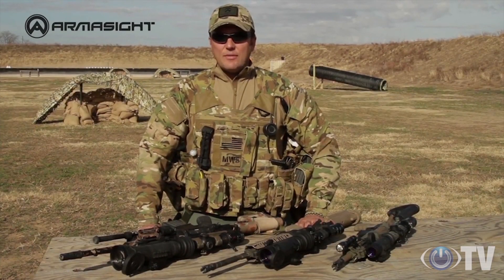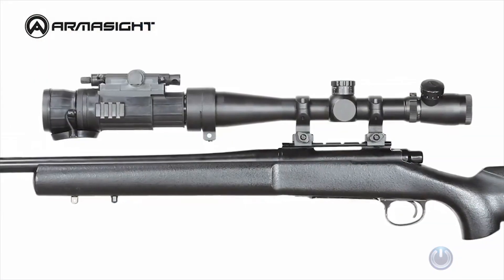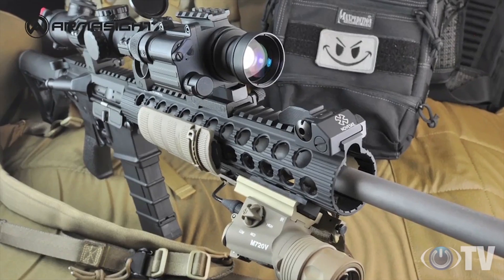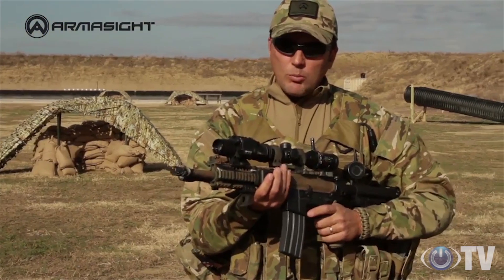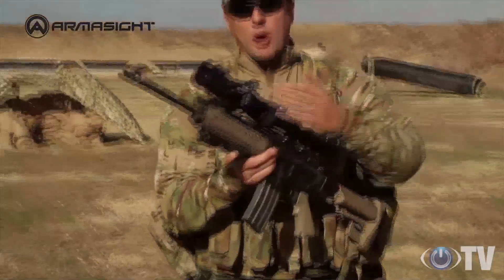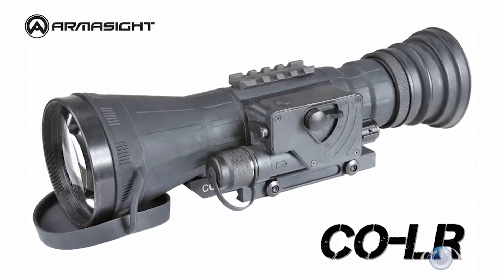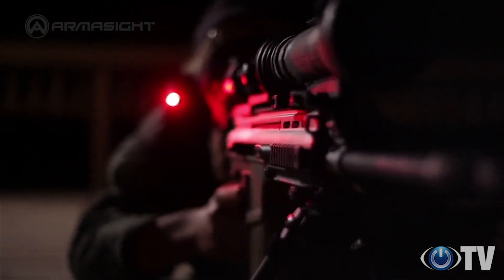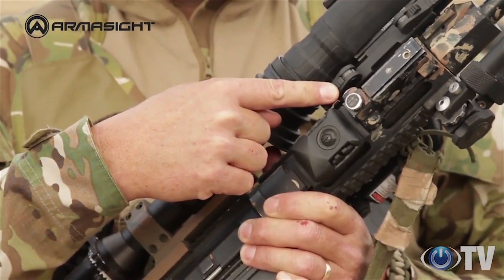Armasight Clip-On Systems (CO-Mini, CO-LR, CO-MR, CIBHER)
Armasight Clip-On Night Vision Scopes Review

Designed for short-to-medium ranges, the Armasight CO-MINI is the most compact commercially available Clip-On Night Vision Device. The CO-MINI uses image intensi­cation technology and is designed to convert most low-to-mid power daytime sights, scopes, or binoculars to operate at night. The CO-MINI can be mounted in seconds and without tools. It can be attached in front of a day rifle scope (using its quick release Picatinny mount) or directly onto the day scope (or binocular/ telescope) objective lens with the included adaptor. Suitable for use with most commercial and military speci­fication day time sights, telescopes or binoculars (up to 6X magnifi­cation). Because the CO-mini is mounted in front of your own day scope, the shooters eye relief is not altered, and shot release and follow through all remain intuitive. The clip-on device is factory bore-sighted to better than 1MOA accuracy, so no alteration in zero is experienced, and it really is as simple as mount and shoot, just as in day time. The Armasight CO-MINI is intended primarily for use by the most demanding hunter or short range assaulter, where ­field of view and ease of use is more important than high magni­fication. Packed with innovative and important features -- variable gain control, bright light shut-o, wireless remote control are just a few -- the Armasight CO-MINI is designed to make quick intuitive shooting just as easy at night as it is during the day. Whether your day scope is a well known brand or not, the Armasight CO-MINI will work just as well at magni­fications 2-6X. Available in a variety of high performing Gen 2+ and Gen 3 image tube options to cater for all budgets, the CO-MINI brings high quality clip-on night vision within everyone's reach.
Amrasight CO-MR Clip On Night Vision Scopes Review
Armasight CO-MR is one of the most advanced Night Vision Clip-On Middle Range system which stand above competition when it comes to clarity, versatility, reliability, and function. Armasight CO-MR provides excellent observation, target acquisition and aiming capabilities for the demanding sports shooter, varmint hunter, military, law enforcement, and security personnel. Based on the latest advancements in Night Vision industry Armasight CO-MR eliminates requirement of removing a primary (day) sighting system from your weapon since in order to provide you with night time capabilities, CO-MR mounts in front of your standard day optical sight. Combining day and night vision sights eliminates the need to re-zero, since the primary sight (day-time scope) remains undisturbed. User no longer need to remove his expensive dedicated day scope, that he spent time zeroing in, just because the sun goes down. Simply Clip-On Armasight CO-MR in front of your Day Scope in order to "Reach Out And Touch Someone". CO-MR allows user to maintain consistent eye relief and shooting position as well as retaining user muscle memory. Armasight CO-MR is equipped with locking quick-disconnect mounting system providing user with easy and quick way to attach CO-MR to standard viewer base.
Armasight is known as one the a world leaders of high-end night vision and thermal imaging devices such as scopes,monoculars, goggles, binoculars and other precision high-tech tactical optic devices. Armasight uses only state-of-the-art materials, manufacturing and design. All Armasight's units are maden in USA and meet all standards. Through continuous improvement, evaluation and implementation of the latest electro-optical technological advancements, Armasight is built on their commitment to the client's absolute satisfaction. Armasight Inc is focused on allowing its team members to thrive in a creative and supportive environment. Armasight has reputation as the most reliable company with outstanding product line.Armasight's mission is to provide its customers with the best products at a most competitive price while offering its employees and shareholders fair compensation and profits.